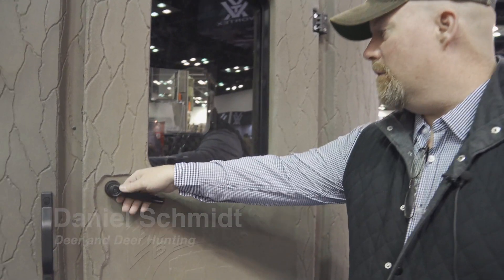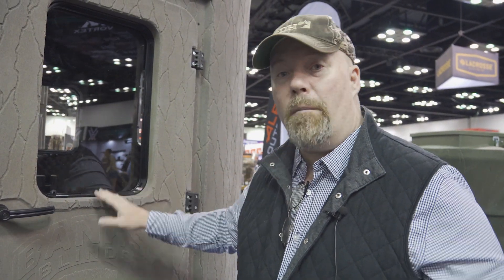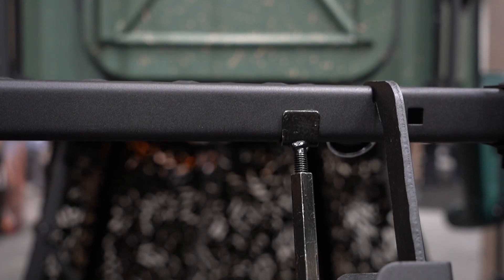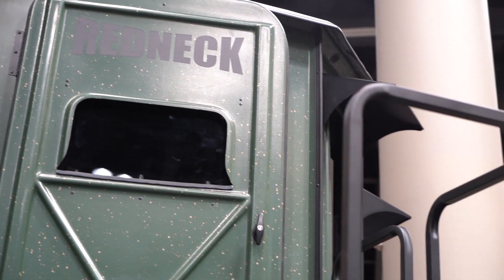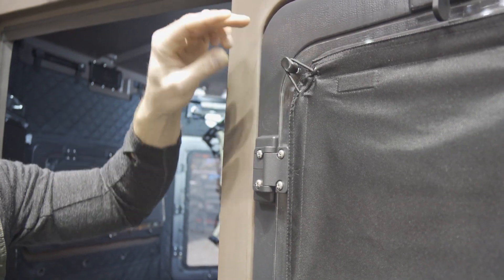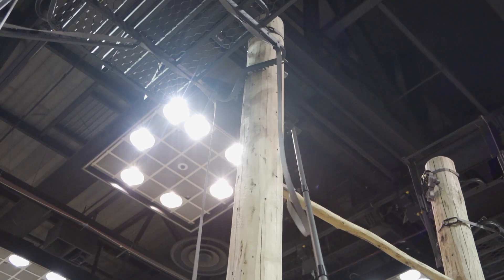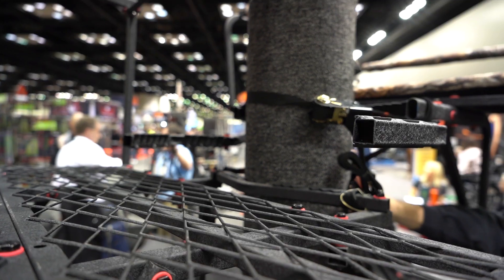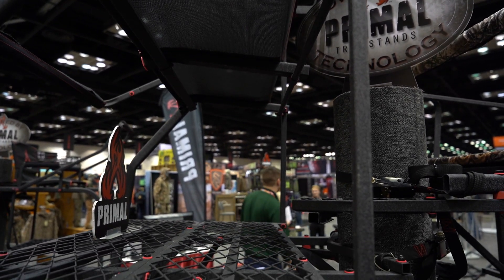ATA 2020: New Hunting Blinds and Stands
Stay safe and hidden with these new hunting blinds and stands we found at the Archery Trade Association Show this year. This is 9 of 10 daily videos the Deer & Deer Hunting team will deploy this week.